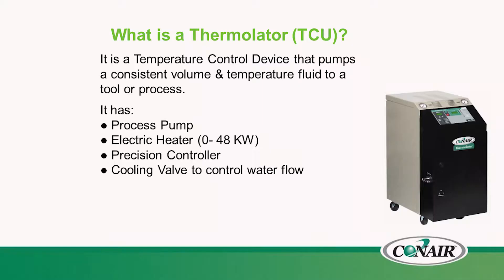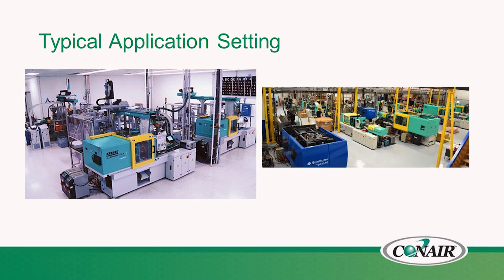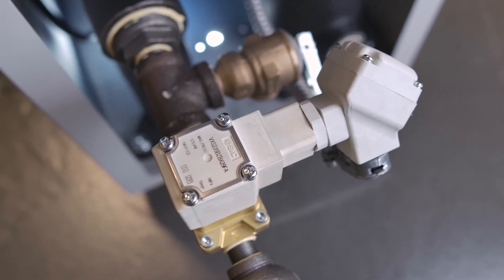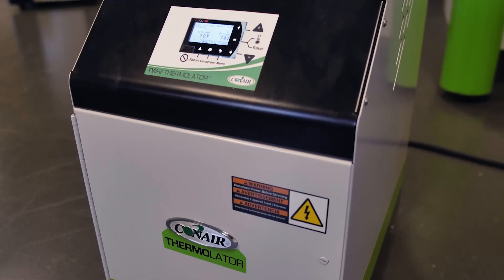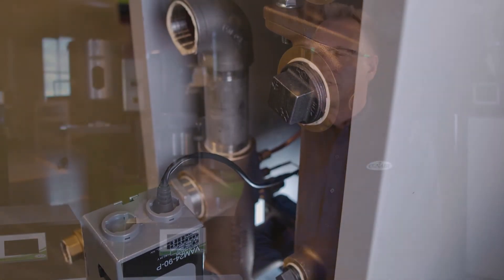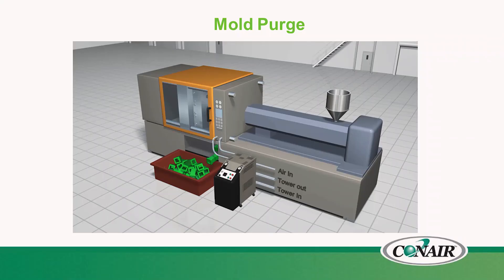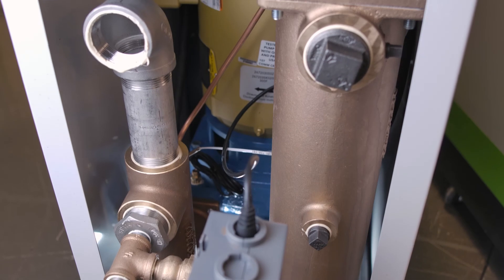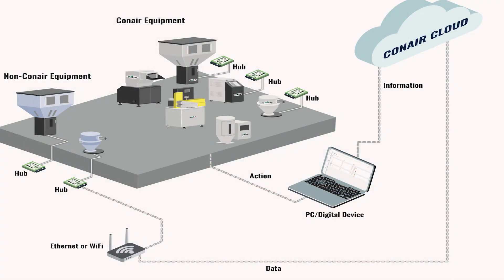Thermolator® Temperature Control Units | Product Advancements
Conair's General Manager of Heat Transfer, Jim Fisher, discusses recent product advancements for Thermolator temperature control units.